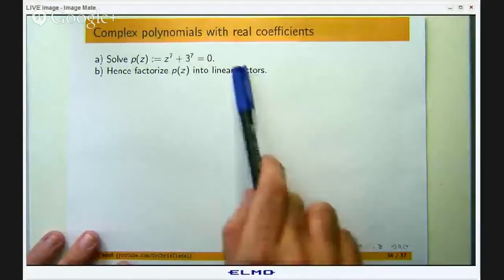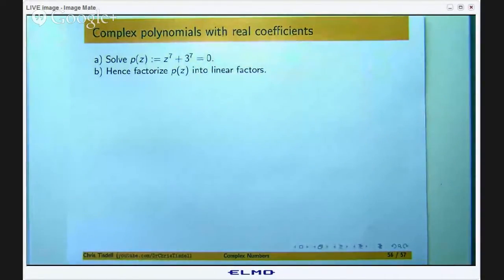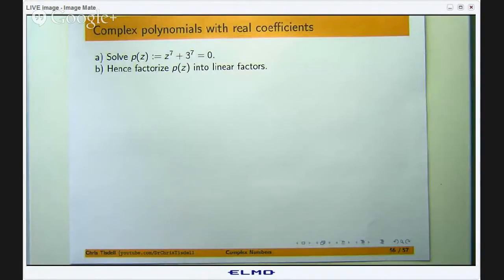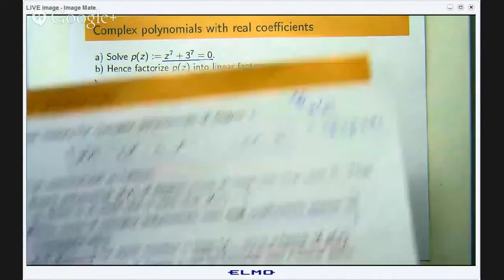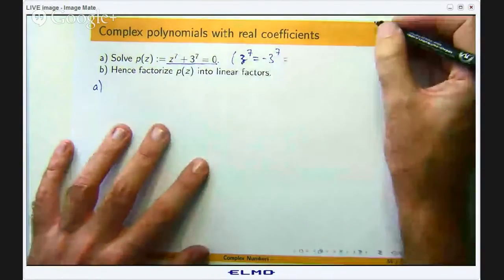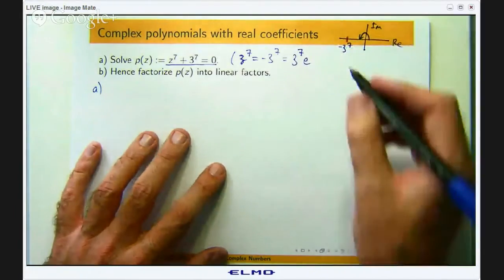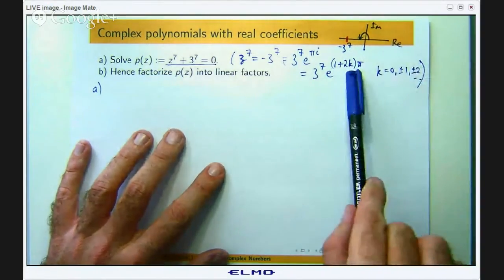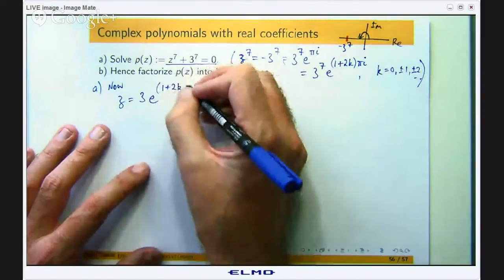Factor polynomials into linear parts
00:35 This is the example that we are going to look at. We have got a polynomial of degree 7 defined
to be z^7 + 3^7 and we are asked to find the roots of the polynomial which
is by solving this equation here. Hence factorize p(z) into linear factors. Okay let us just review
the very basic theory of complex polynomials of degree n. So you have got a some sort of
polynomial. In this case the degree n would be 7. There are 4 essentially important points. Every
polynomial of degree n has at least one root in the set of complex numbers. This is a very deep
idea called the fundamental theorem of algebra. If the coefficients of the polynomial are real as
we have here, then the roots appear in conjugate pairs and if α is a root of the polynomial then
z-α is a factor of p(z) and every polynomial of degree n can be factored into n linear
parts where α_I's are the roots and the a_i's are the coefficients. So this is like a factor
theorem if you like. So with this in mind let us have a look at the following example. Let us work
through it. So we have the following, let us consider this equation we will solve it and by the
factor theorem. I can write p(z) as a combination of linear factors where the αs' are the roots.
00:35-02:39.
What we are going to do is think of this slightly rearranged equation and I am going to write the
right hand side in a polar exponential form. That just z this is a 3. I have put a little tail on my z.
This is just the way I write. So this if I sort of draw a little rough sketch of the complex plane
-3^7 will lie on the real axis and it will say somewhere here. Its 3 to 7 units
away from the origin and to get over there you do a half revolution, so in terms of polar
exponential form, you are going to let times e to the angle times I . here its half a turn so it will
be π I. And these sort of representations are not unique, so what we are going to do is you can
keep spinning around and around by one revolution to get back to the same point! 02:39-04:00.
I can introduce a 2*k*π up here in the following way. This is trying to catch all the solutions to
the problem. If you just rearrange this you will get only one solution. Having 2*k*π*i up there
ensures that you catch all the solutions. This a bit of work here but let us do this. Take 7 to the
other side and use our index laws. You will get a 1/7 there so 3^7 will just become 3. you can
use exponent laws to come up with the following. So what I am going to do now is put in basic
values of k and I will get out a solution for each value of k. I am looking for seven solution here. I
am going to introduce a subscript. z_0 represents solution zero. And after that I will put
in k =1, k =2 etc. so k = 0 just gives me the following. What if sub in different value for k say k =
1. what if I subbed in another value for k say k = 1. so I will get three in this bracket. It will be
another solution. What if I subbed in k = 2. I will get 5 in this bracket. What happens if I subbed
in k = 3? I will get 7 in this bracket. So I will get 3 e^(π*i). It will be -3. You can
see a pattern here. The solutions all have the same sort of coefficients in the polar exponential
form and they differ by the same amount 2 π/7. Now, because the coefficients in this problem
are real that is pretty much all we have to calculate. Because we know that the conjugate of all
of this will be parts of solutions. 04:00-07:25.
That will be my 7 solutions. So I do not have to do any more calculations. You can if you want. If
put k = -1 you can write it out if you want to. But you know that they are conjugate of each
others so they are going to be solutions as well. Theres my solutions here. If you were to plot
these on the complex plane you will draw a little circle set it at the origin radius 3 and you will
mark all of these on the circle. By the factor theorem we know that polynomial can be written as
a product of linear factors like this where a sub n is the coefficient of the z^n. α_i's are
the roots. All we have to do is write it in the following form. So I am going to write them together
with the conjugates. I am going to continue over here. Just squeezing it all in. Lastly the real part
z --3, z +3 . That polynomial factored into linear factors. Now here is
something for you to do. Show that p(z) can also be factored into real linear factors and
irreducible quadratic factors. Here is a real linear factor. let us see if I can squish this in down
here. Show that p(z) can be written in this form. These three brackets contain quadratic factors
that do not factorize over the real numbers. So this is like irreducible and irreducible quadratic
factors. What you really have to do is expand this bracket, combine this brackets, combine
these brackets. I will leave that for you to do. 07:25-12:35.